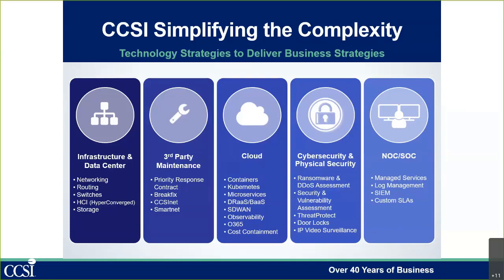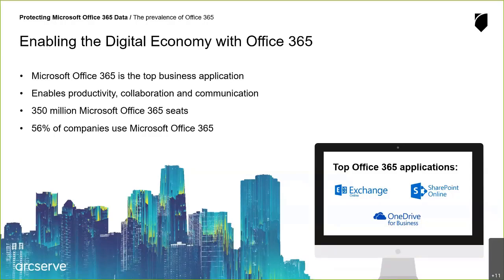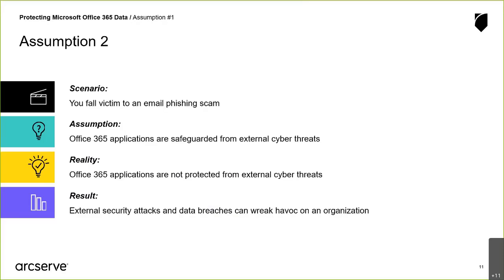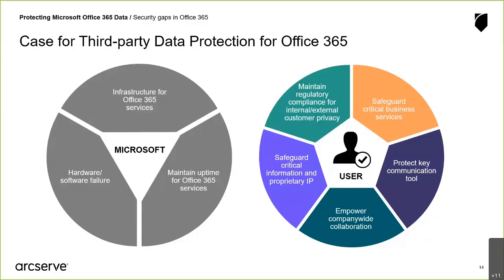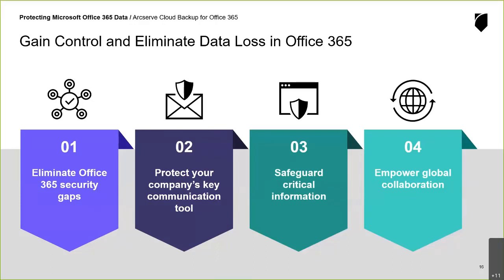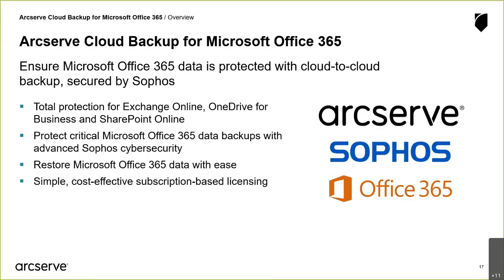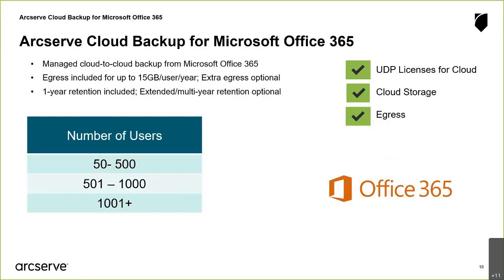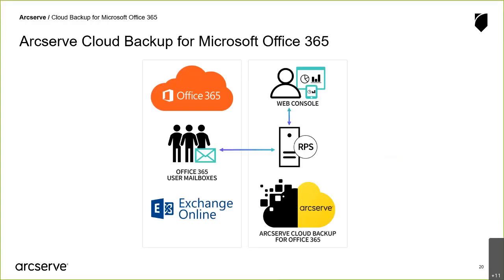Don’t Get Caught Assuming: How to Protect Microsoft Office 365 Data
If your business is dependent on Microsoft Office 365 for email communication, team collaboration and document retention, you won’t want to miss this. In this webinar replay, we’ll discuss common misconceptions about protecting Office 365 data and answer questions relative to:

Office 365 for backup and long-term retention
Protecting Office 365 applications from human error and external cyber threats
Consequences for not meeting regulatory compliance
And more…

Watch as we debunk the myths of Office 365 data protection a reality with Arcserve Cloud Backup for Office 365 Secured by Sophos.